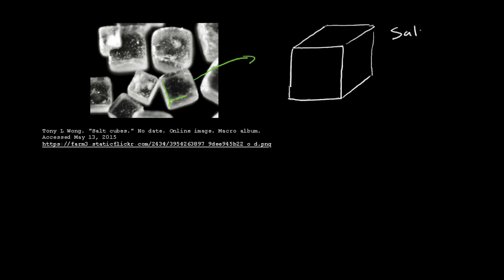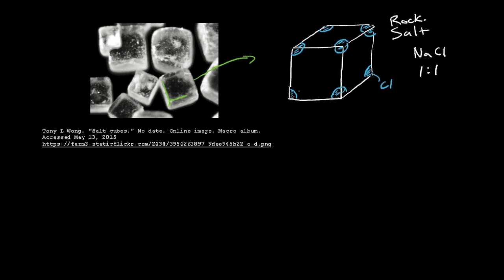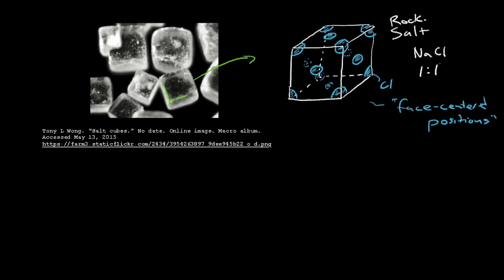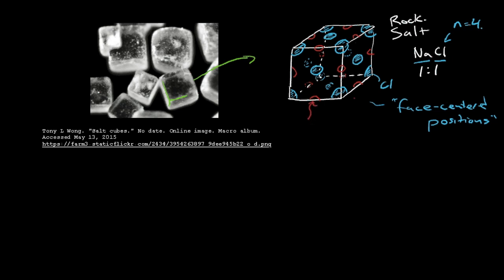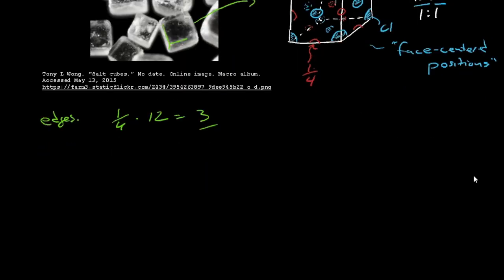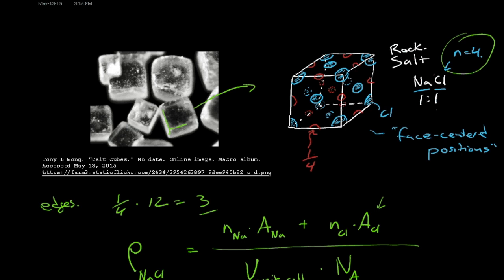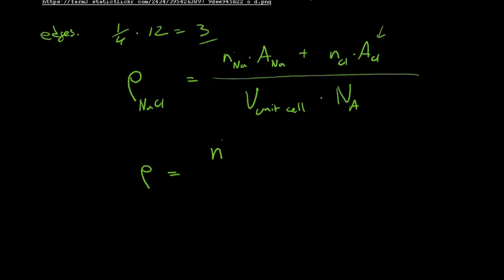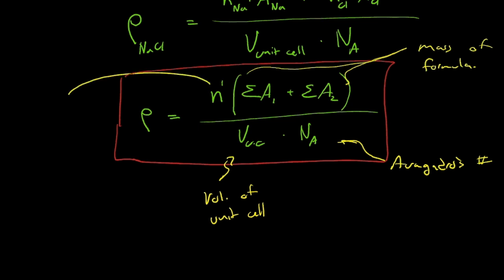The rock salt crystal structure and the theoretical density of ceramics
In this video I introduce the rock salt crystal structure (NaCl) and use it to demonstrate how the theoretical density of ceramic can be calculated.